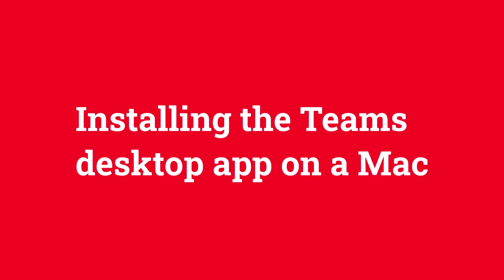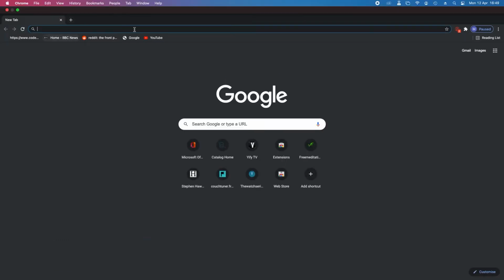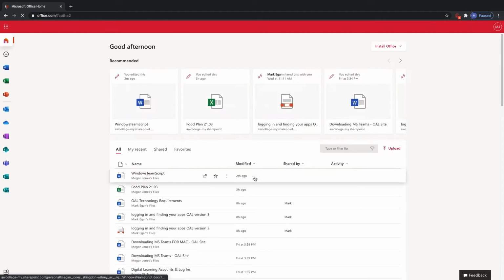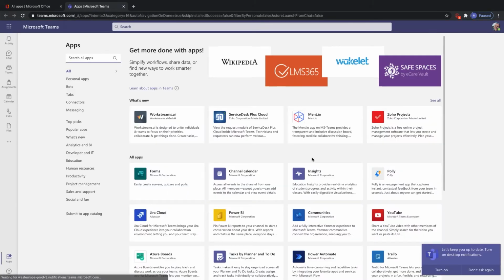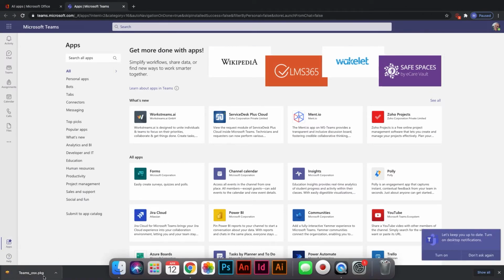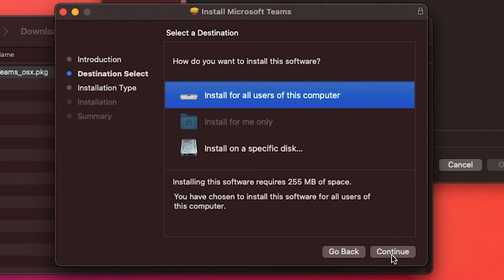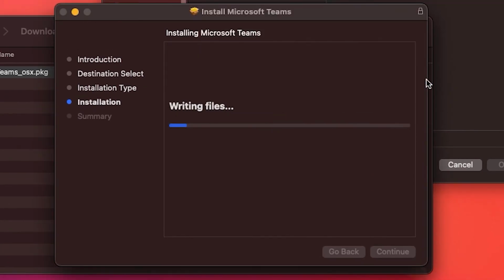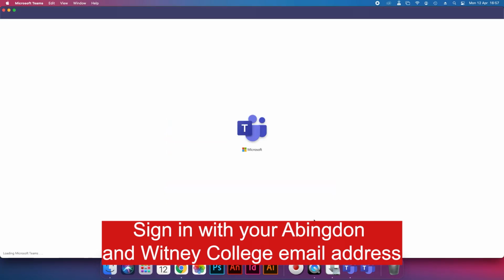How to install the Teams desktop app on a Mac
The Teams app is central to communicating with tutors and other students.  Here's how to install the FULL Team app on your Mac.